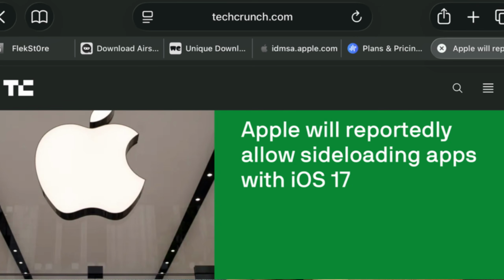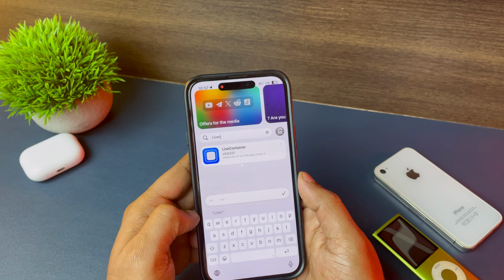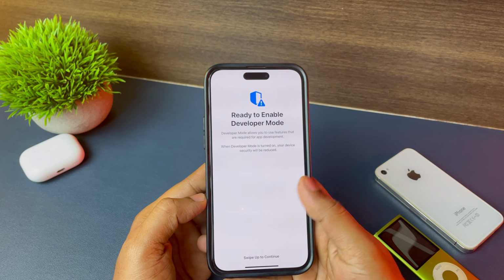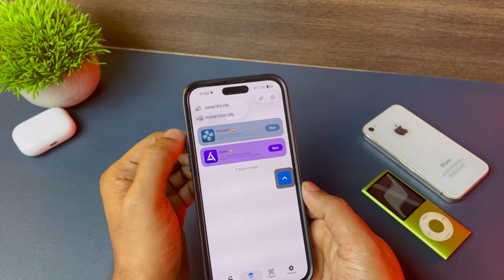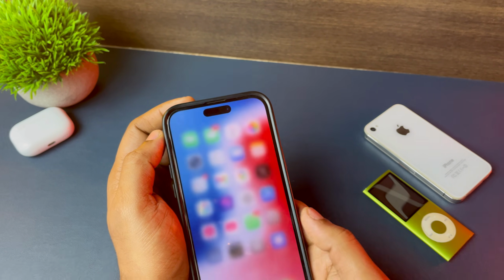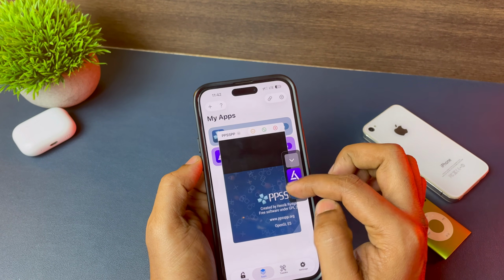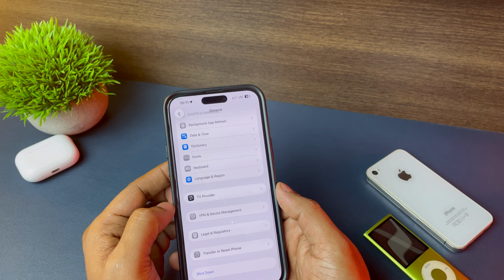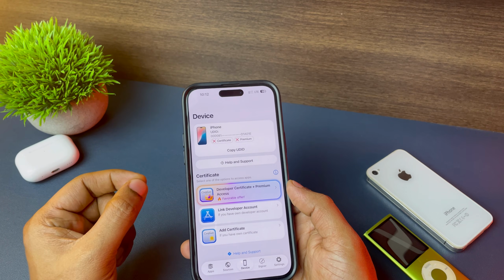FlekStore Latest Update 2026 : Sideload Apps on iPhone (No Jailbreak/NO PC)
In this video, I explain how to install and use FlekStore on iPhone using the latest 2026 update.
You’ll see a step-by-step walkthrough of setting up FlekStore on your iPhone and understanding how it works on current iOS versions.

🔹 iPhone Accessories You Must CheckOut!

What’s covered in this video:
 • Overview of FlekStore
 • How to set it up on iPhone
 • App installation process explained clearly
 • Important things to keep in mind
 • Common setup questions answered

This video is made strictly for educational and informational purposes only.
Users are responsible for how they use the information shown in this video.

👉 Watch till the end for the complete walkthrough.

👇 TOOLS & ACCESSORIES I PERSONALLY USE & RECOMMEND

🔹 Samsung T7 SSD
🔹 Belkin Apple Certified USB-C Cable
🔹 Apple 20W USB-C Power Adapter
🔹 ESR iPhone Case Cover

Watch these iPhone-related videos as well:
How to Clear iCloud Storage: youtu.be/zPih2ck3Mrc
iPhone Call trick: youtu.be/RK96dn3DrzQ
Get Live voicemail on iPhone: youtu.be/ozLrRLhLMks
Sideloading apps on iPhone: youtu.be/WpG0CwRWDCw

Amazing Deals:
1. iPhone 16
2. iPhone 16 Pro
3. iPhone 16 Plus
4. iPhone 15 Plus
5. iPhone 14
6. iPhone 15 (Black)
7. iPhone 15 Pro
8. iPhone 15 Pro Cover

Best Case Covers for Your iPhone:
1. iPhone 15 Plus
2. iPhone 15 Case Cover
3. iPhone 16 Case Cover